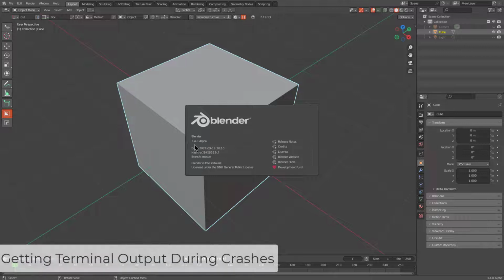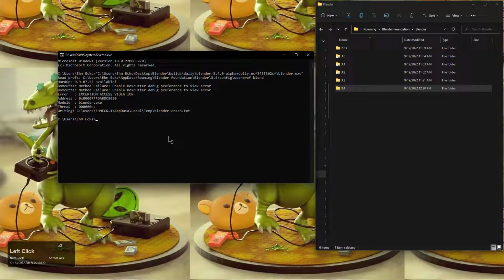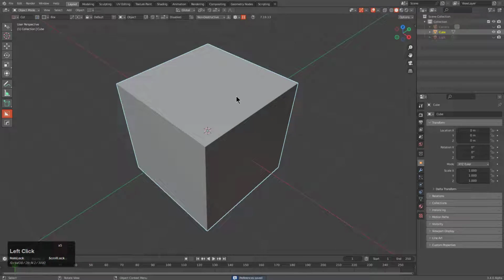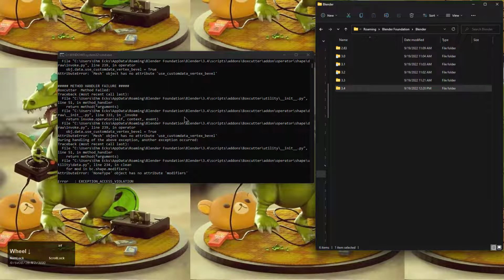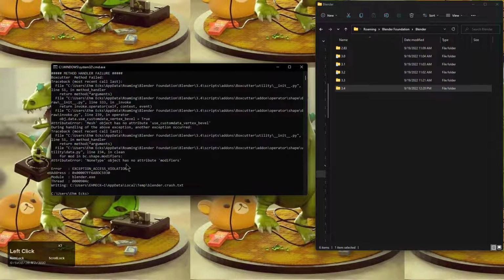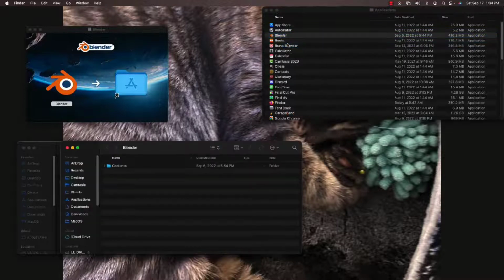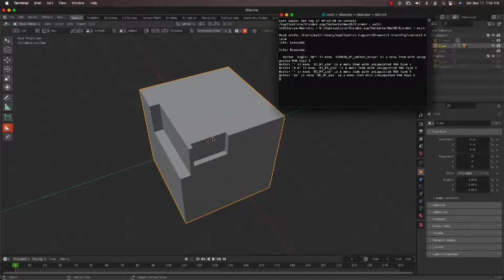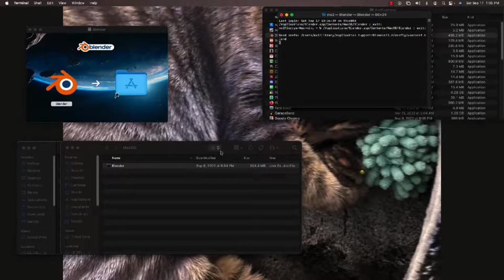H9/BC - Terminal Output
Terminal output is where the best parts of errors hide and is the info we need most for diagnosing issues. Lets go over various ways to get access to the console and how it can be helpful to diagnosing issues.